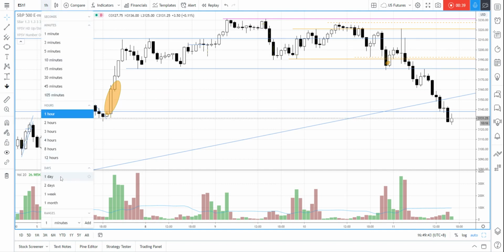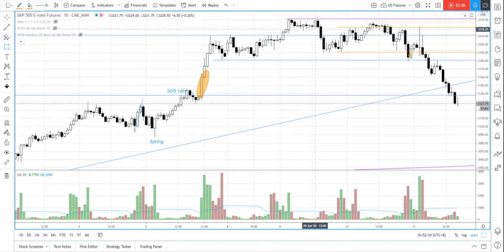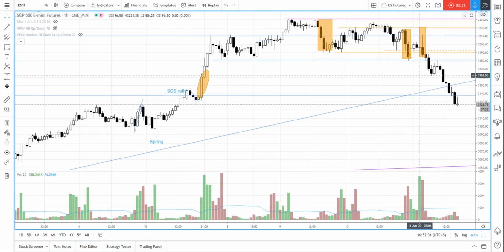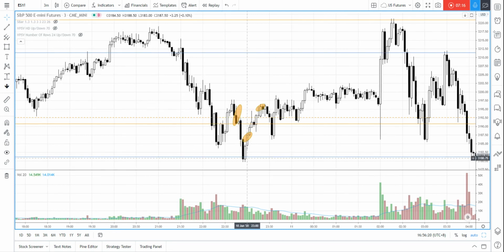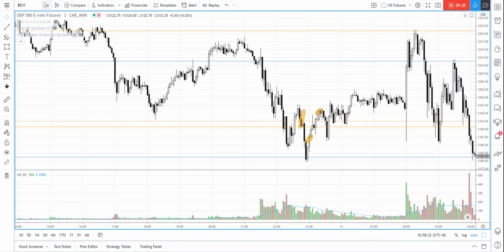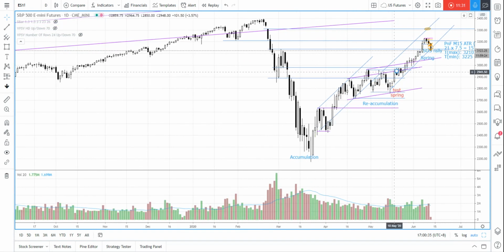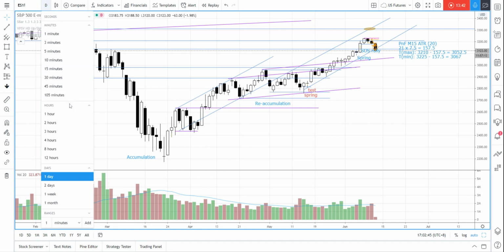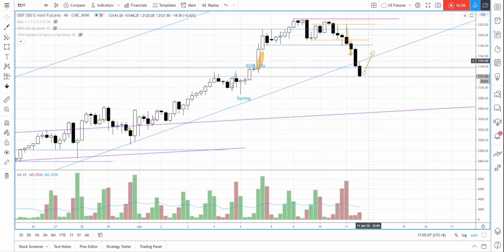S&P 500 breaks down from distribution structure with Point & Figure target - Daily Market Analysis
In this video, I am going to show you the market recap on the last session, plus one trade review in the M3 timeframe (including entry, exit and the rationale behind). Going forward, I will cover the bias, the key levels to pay attention to, and the potential setup for the US session later.

I encourage you to watch my daily market analysis video yesterday if you haven't in order to better relate with the market recap and trade review.

S&P 500 futures slumped 1.6% to 3130 as of the current London session with increasing supply. Yesterday heavy selling was observed during the first two hours and the last two hours of the US session. Current level around 3130 might provide some support. Should S&P 500 violate this level, it could hit the Point & Figure distribution projected targets from 3052–3067.

Bias - down (Day trading); Up (Swing trading)

Potential setup - look for a test of the H4 down accelerated bar (around 3160–3170) and short upon rejection. Or to long upon reversal from the key supporting levels.